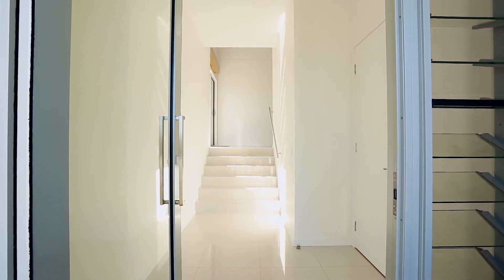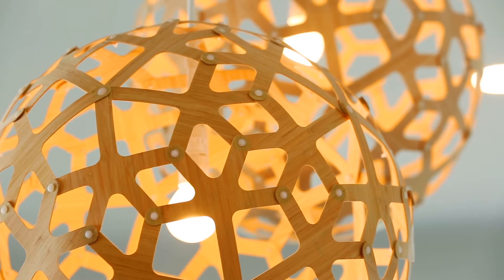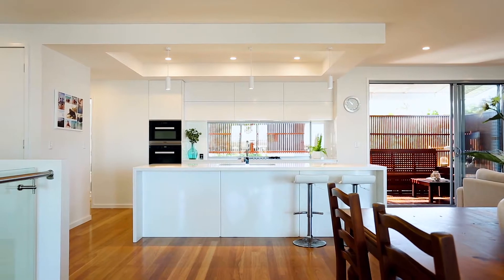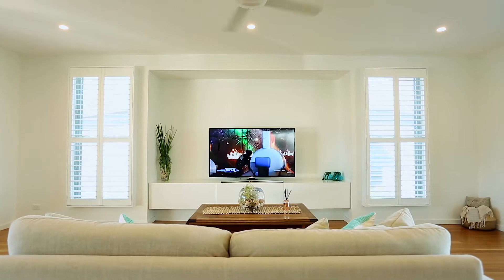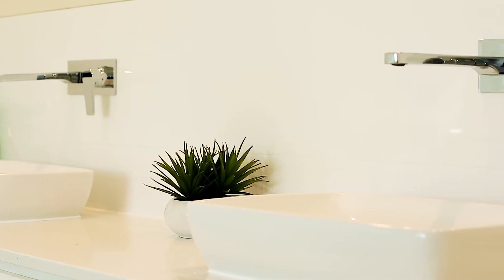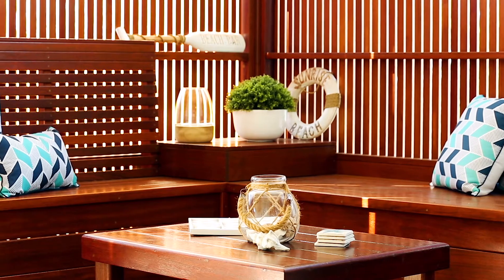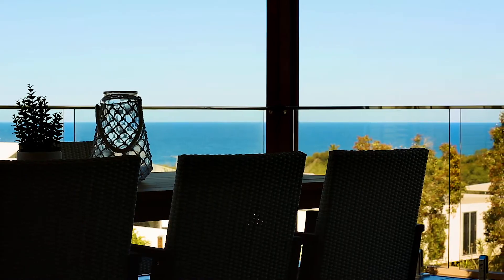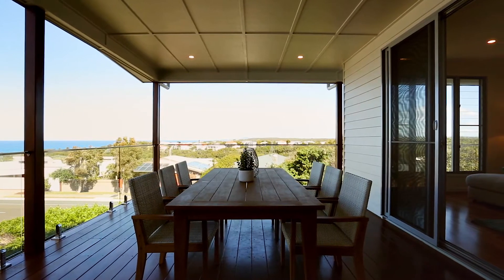Sunrise Beach, 82 Orient Drive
82 Orient Drive Sunrise Beach QLD

Marketed by:
(R) McGrath Noosa Heads
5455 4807